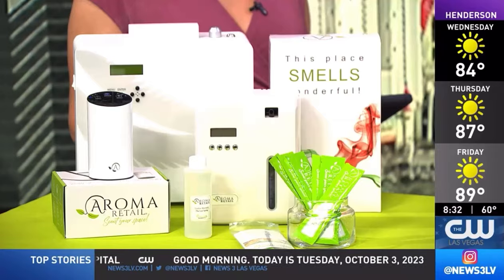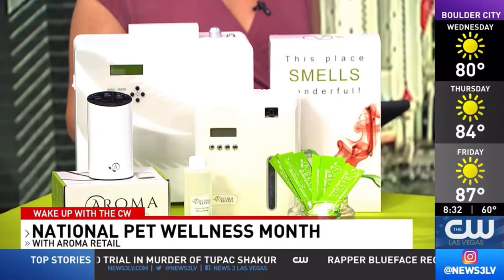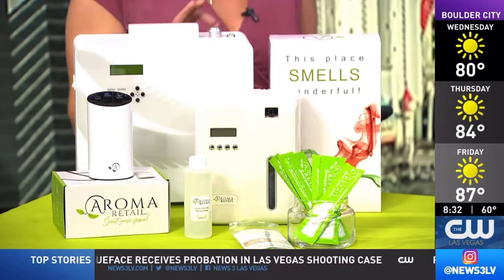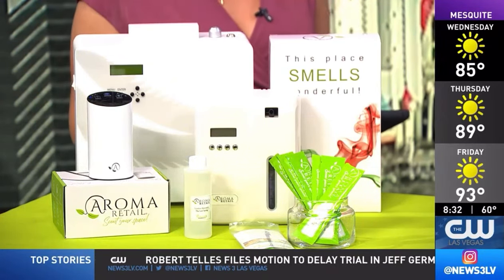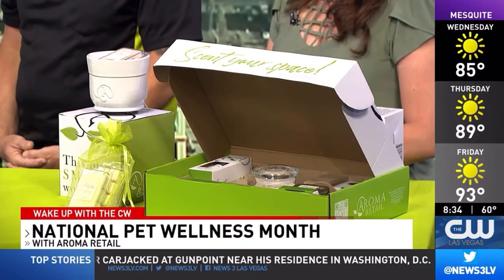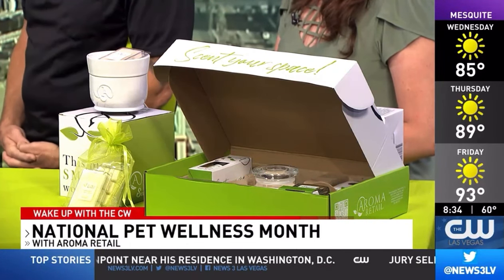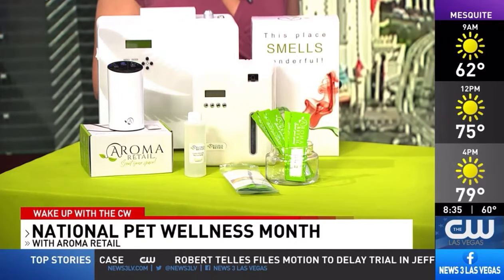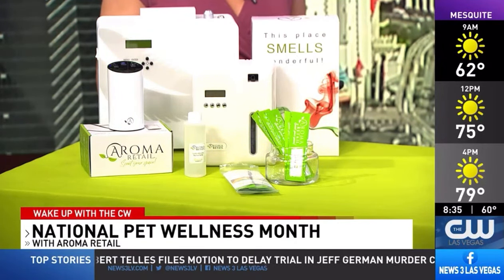Safe Home Decor Fragrances For You And Your Pets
🐶🦜🐱🐠 ICYMI: Wellness and health for you and your pets is simpler than you think. We'll continue to make pet-safe products for the entire family and we'll never stop being sustainable for the environment. Here's our segment about how animals respond well to our pure and organic fragrances.